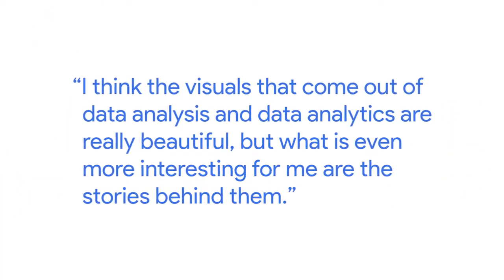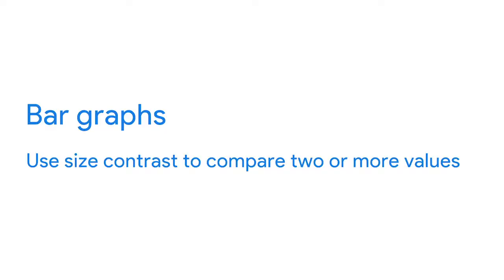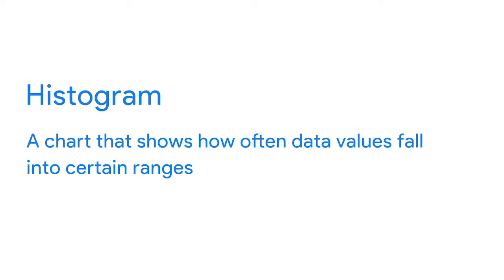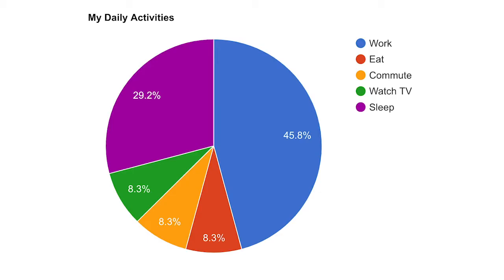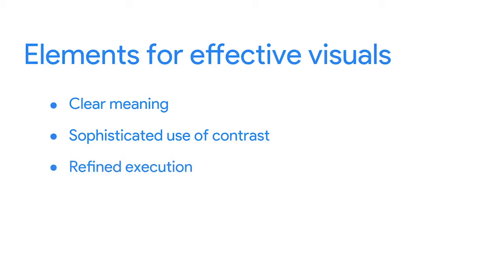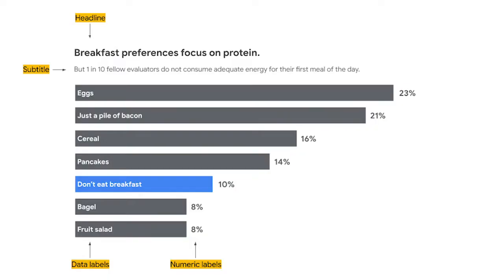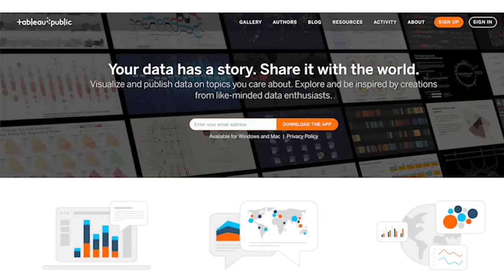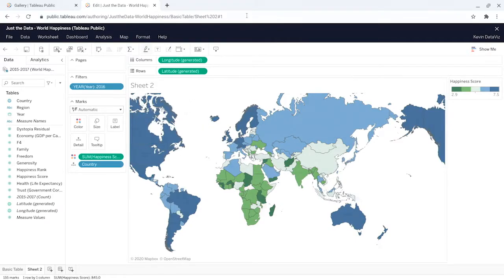Share Data Through the Art of Visualization Complete Course | Data Analytics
Data Analytics Professional Certificate Complete Courses.

This is the sixth course in the Google Data Analytics Certificate. These courses will equip you with the skills needed to apply to introductory-level data analyst jobs. You’ll learn how to visualize and present your data findings as you complete the data analysis process. This course will show you how data visualizations, such as visual dashboards, can help bring your data to life. You’ll also explore Tableau, a data visualization platform that will help you create effective visualizations for your presentations. Current Google data analysts will continue to instruct and provide you with hands-on ways to accomplish common data analyst tasks with the best tools and resources.

Learners who complete this certificate program will be equipped to apply for introductory-level jobs as data analysts. No previous experience is necessary.

By the end of this course, you will:
 - Examine the importance of data visualization.
 - Learn how to form a compelling narrative through data stories.
 - Gain an understanding of how to use Tableau to create dashboards and dashboard filters.
 - Discover how to use Tableau to create effective visualizations.
 - Explore the principles and practices involved with effective presentations.
 - Learn how to consider potential limitations associated with the data in your presentations.
 - Understand how to apply best practices to a Q&A with your audience.

⌨️ The creator of this course is Google ( Team: Grow with Google )

google data analytics certification,
google data analyst,
google data analytics certificate